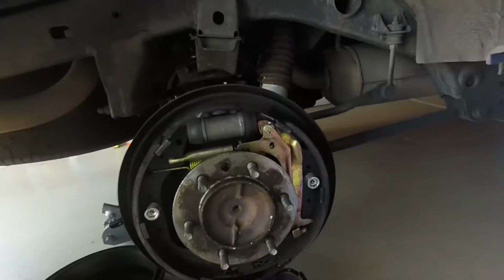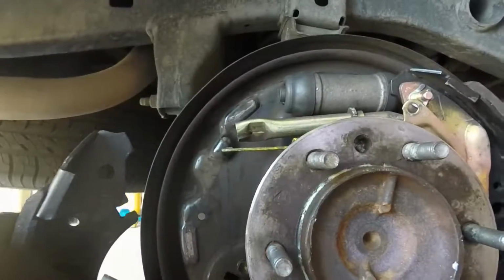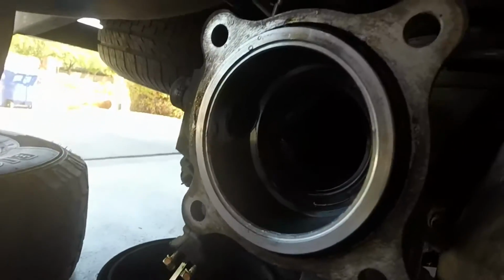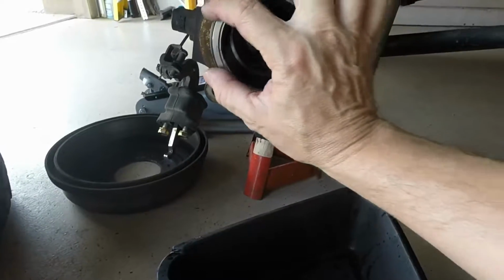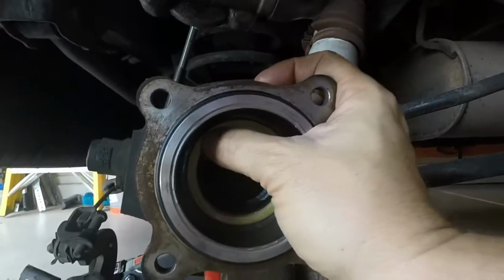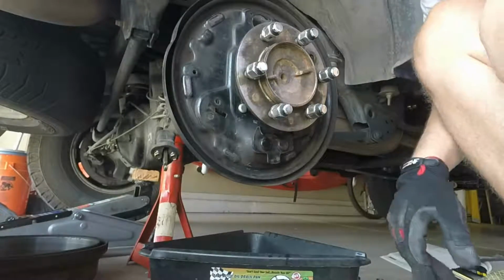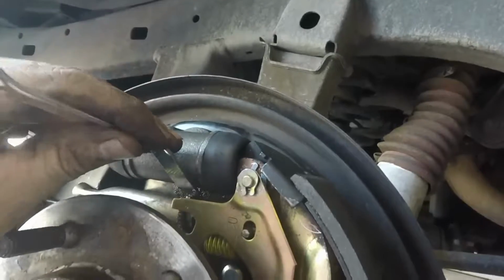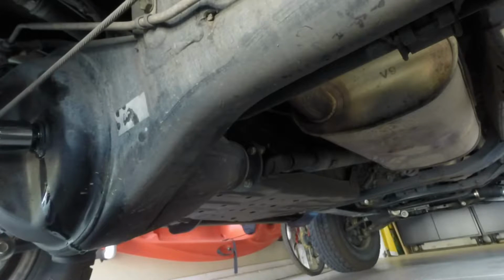Rear Axle Removal and Install Toyota 4Runner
This video shows the steps involved in removing and reinstalling the rear axle of a 2000 Toyota 4Runner. The rebuilding of the axle is not covered and was accomplished by an axle machine shop.